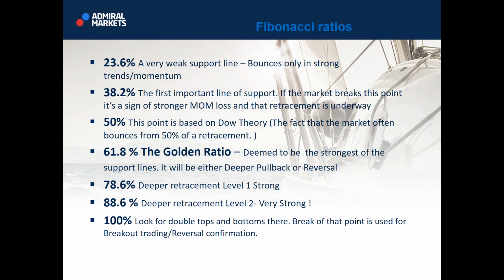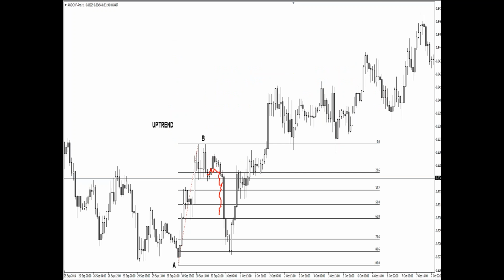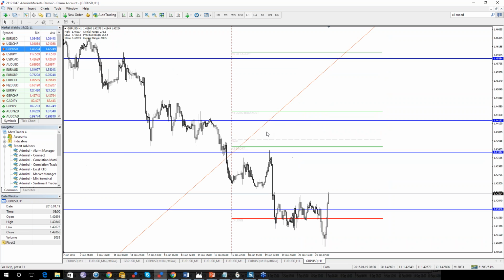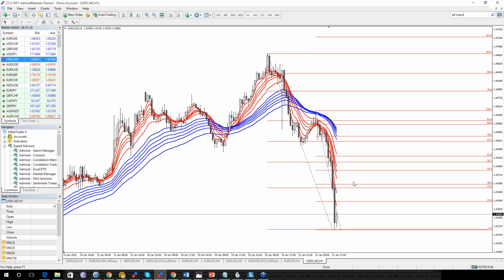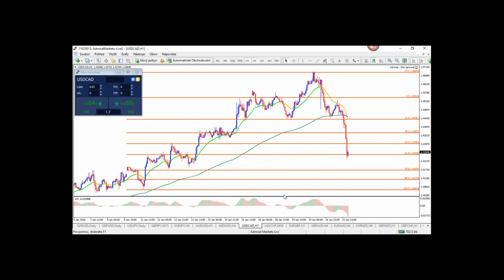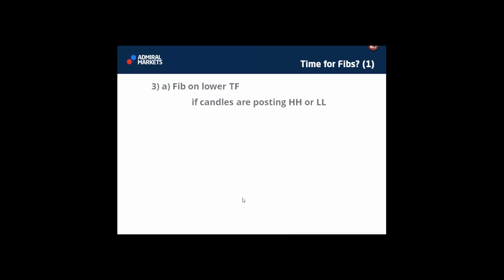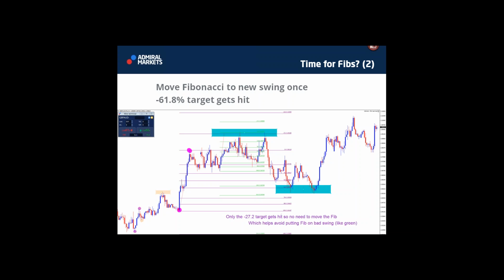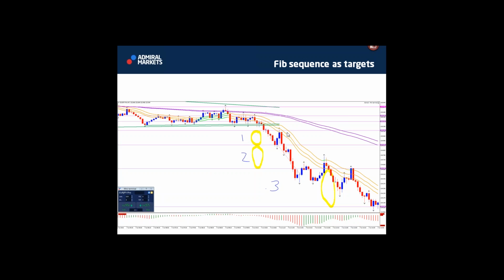Advanced Trading Methods based on Fibonacci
Tarantula and Chris share their advanced material on trading the financial markets with the Fibonacci tool. Traders will learn how to apply multiple Fibs to discover spots of confluence, learn when it's the best time to place a Fib, and learn when to expect retracement and reversals depending on price patterns.